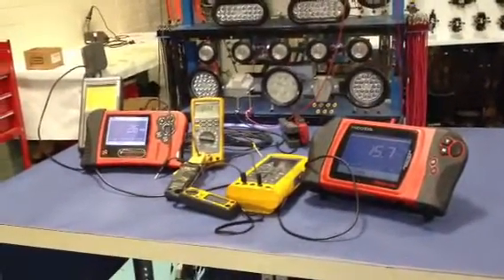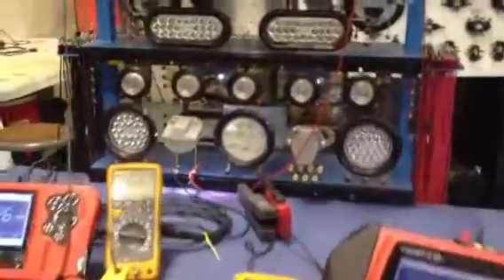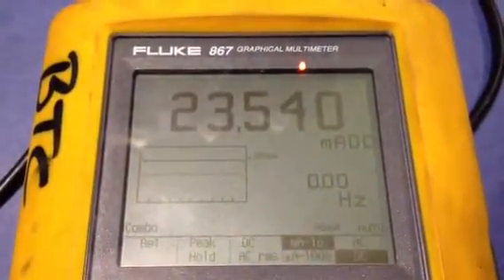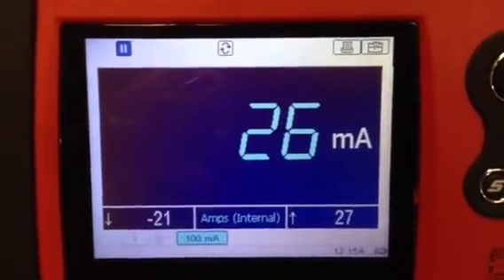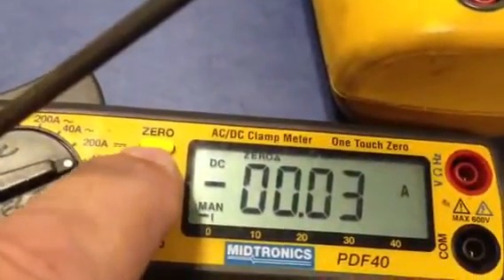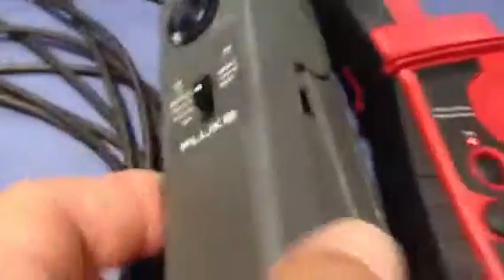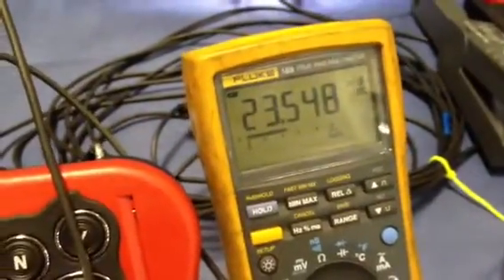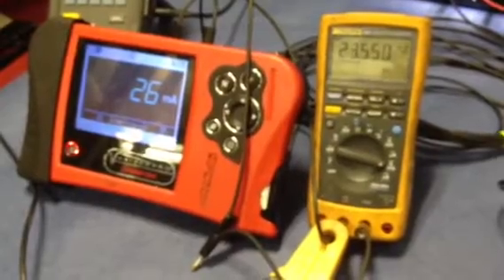Low Current Measurement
Your milage may vary...this simply shows several methods and meters.

Yes, I forgot to measure the 10 wrap coil, but it came in at 240 mA on the Midtronics meter when tested. No surprises there.